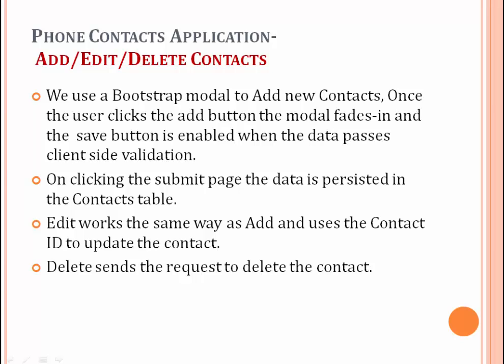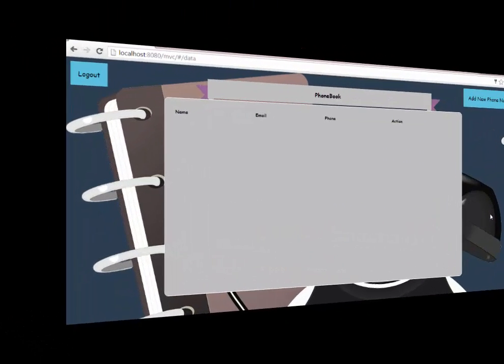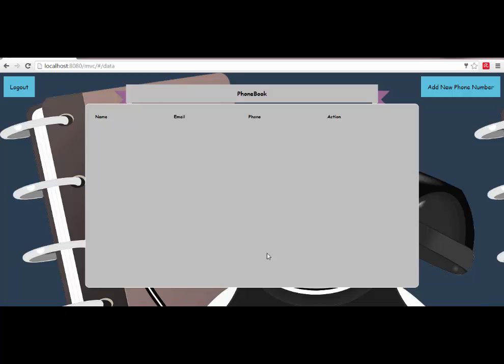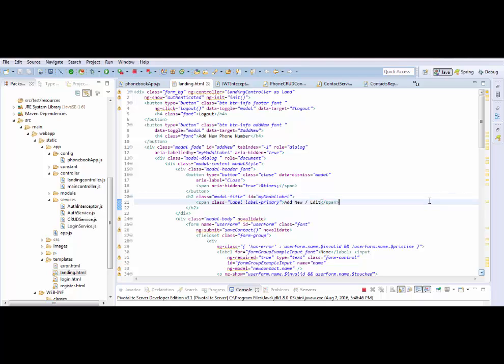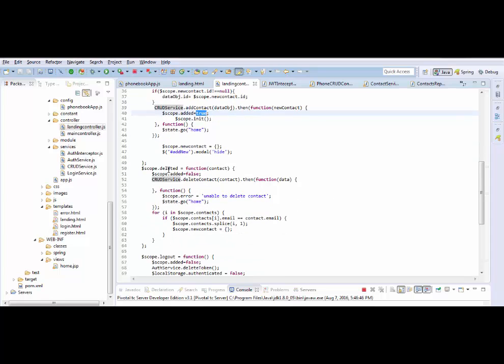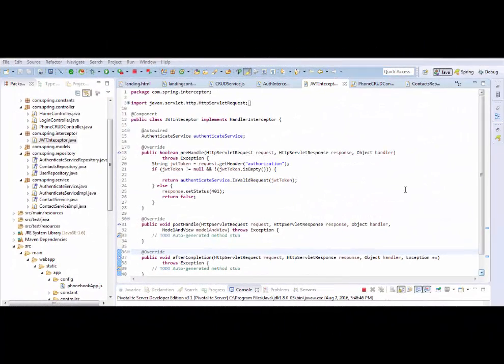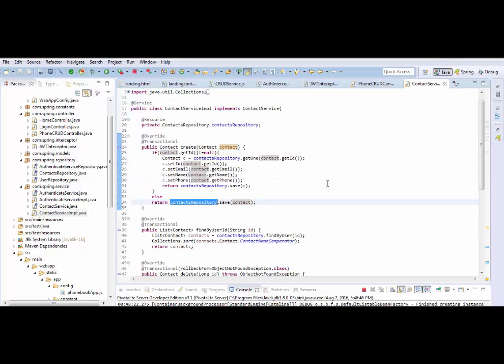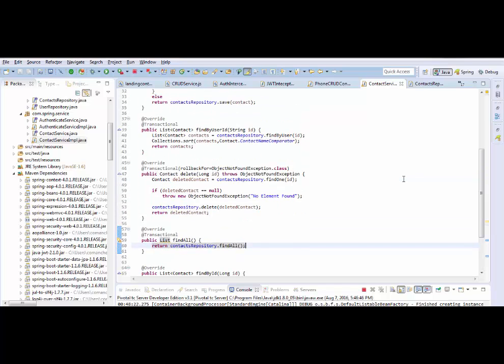Lesson 5 Add Edit Delete Functionality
PhoneBook in Angular 1 with Spring :